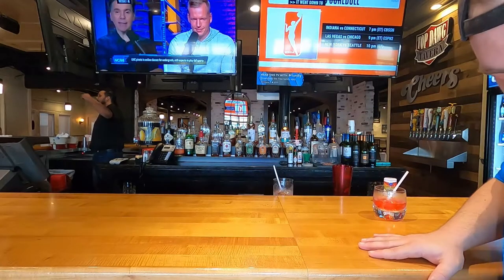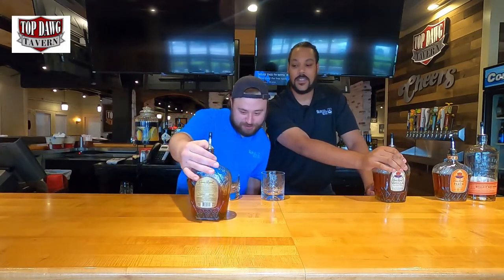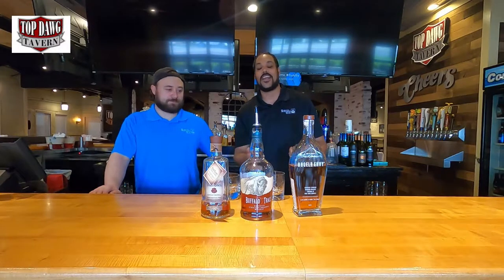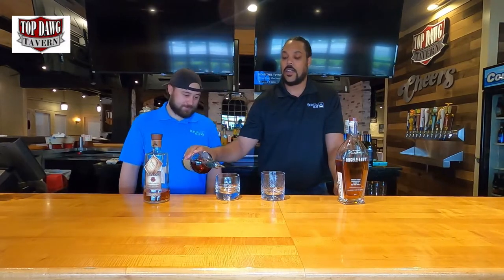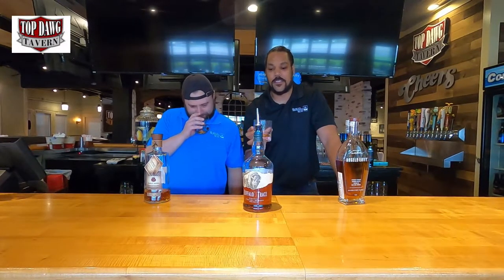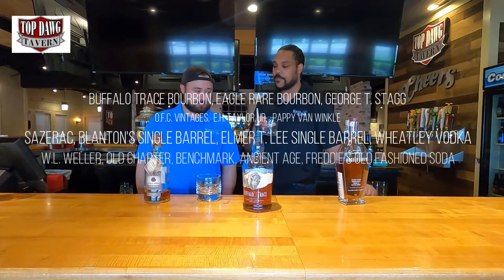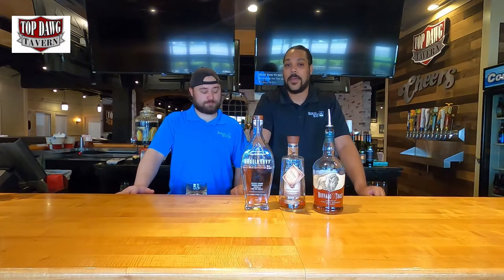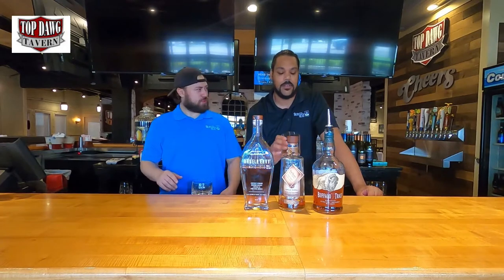Whiskey Wednesday at Top Dawg Tavern Part 2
Chase and I are here at Top Dawg Tavern located 2821 Washington Rd in Augusta, Ga 30909.
We are talking about Whiskey Wednesday Part 2. We made a previous video about our $4.50 and $5.50 selection,
But now we are adding Angel Envy, Four Roses, and Buffalo Trace for $6.50 pours
and or $6.00 you can get a Tavern Burger and fries, all this starts after 4:00PM every Wednesday.
Follow Top Dawg Tavern on social media to get any updates on specials and events
Video was taken at Top Dawg Tavern in  Augusta, GA
Full bar, lounge area, community room, a main dining area, a banquet room, and a kids area with a chalk wall and old school Arcade. to get more information call

FB:  Top Dawg Tavern - Augusta
other specials for Top Dawg Tavern are listed below.

you can get to Chase Moor

Top Dawg Tavern weekly specials:
Monday-Friday 4-7p
Tuesday:
60¢ Wings & 1/2 Price Boneless Wings
Wednesday:
Burger Night! $6 Tavern Burgers & Happy Hour All Night
Thursday:
$6 Any Appetizer, $3.50 Any Pint of Beer, $5.50 Any Glass of Wine

Sunday:
Easy Like Sunday Morning  - $8 Carafes
Mimosas, Tropical Mimosas, Man-Mosas, Bloody Marys

Premium Whiskey Glasses - Large - 12oz Set of 2 - Lead-Free Hand Blown Crystal-$26.95

Premium Whiskey Glasses - Large - 11oz Set of 2 - Lead-Free Hand Blown Crystal-$24.95

Premium Cocktail Mixing Glass Set - Thick Bottom 18oz - $39.95